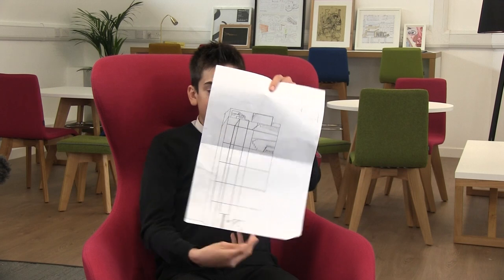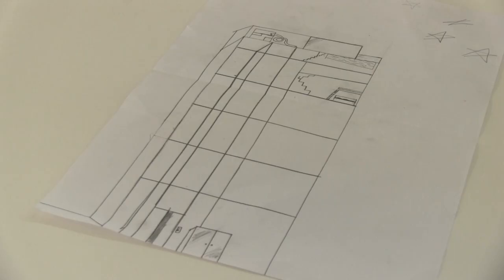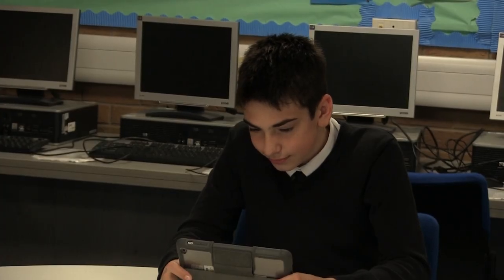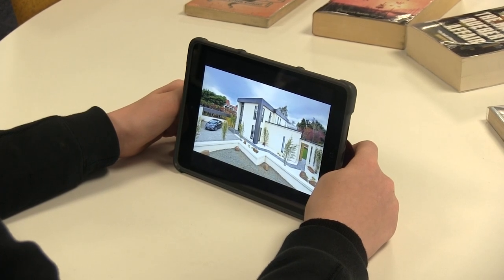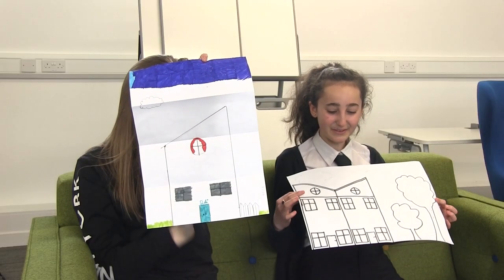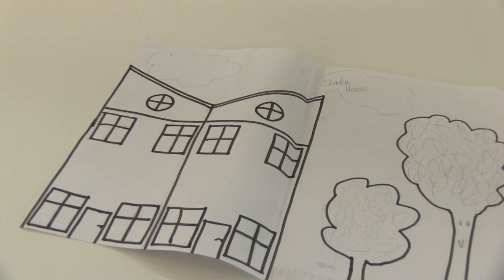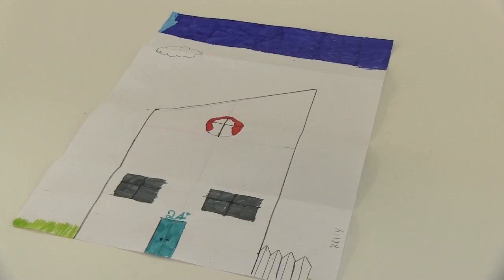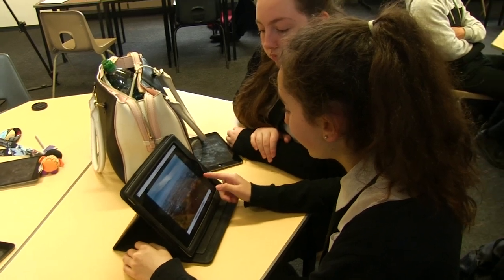Liberton High - 'Built Environment in 2050'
2017 City of Vision 2050